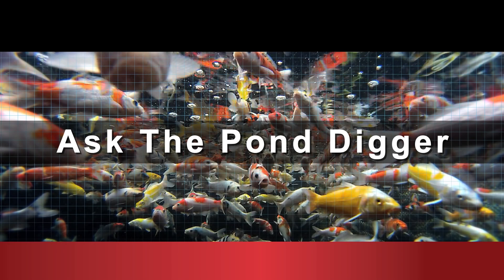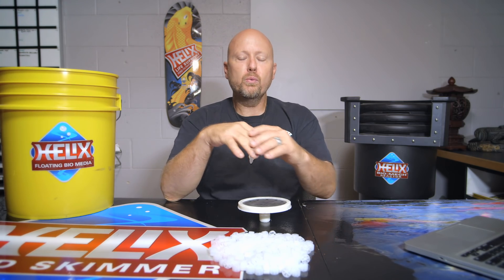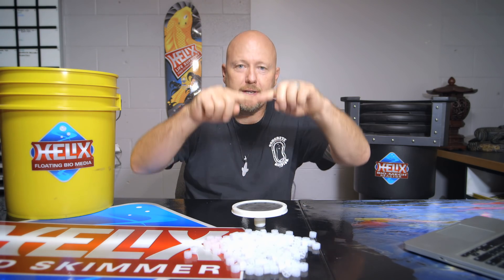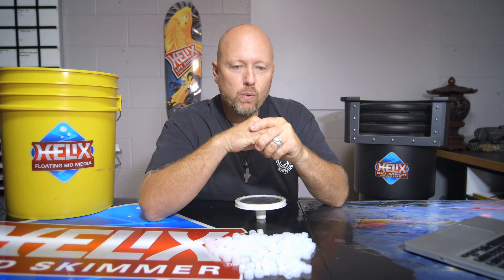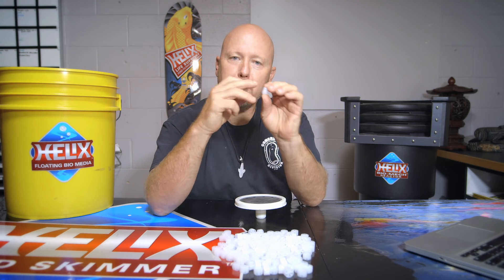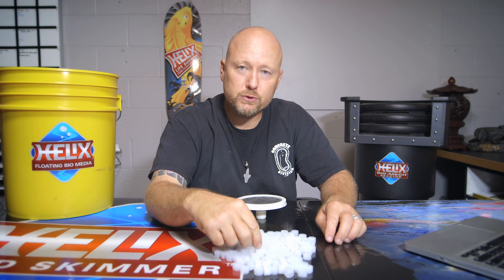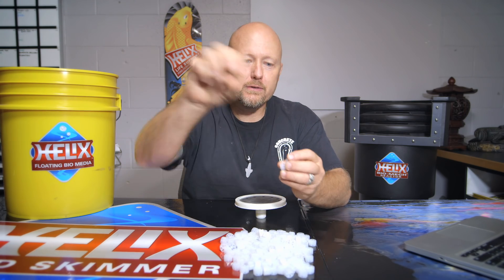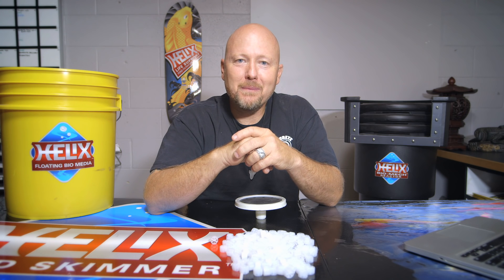Moving Bed Waterfall Filter - Ask #53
Waterfall filter benefits and features are covered in today's episode of Ask The Pond Digger. Understand how this pond filter technology works and learn the maintenance requirements of the Helix Moving Bed Waterfall filter. You keep asking pond questions and I'll keep answering them!

Each Friday we release a new How to episode of the "Ask The Pond Digger" where we answer koi pond and water garden related questions. We discuss different philosophies on how to build a pond, tips and tricks on pond maintenance, water turtles, aquatic plants, goldfish and much more.
If you want a chance for us to answer your question on the show, use the hashtag asktheponddigger, type your question and post it as a comment on one of our YouTube tutorial videos, or Twitter, or Facebook, or Instagram and we'll do our best to capture your questions and use them on the show!